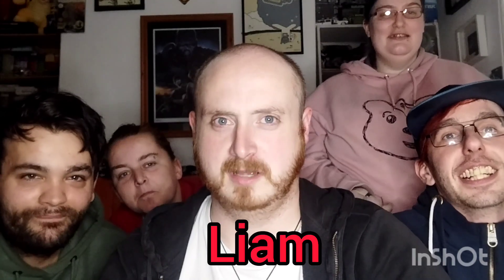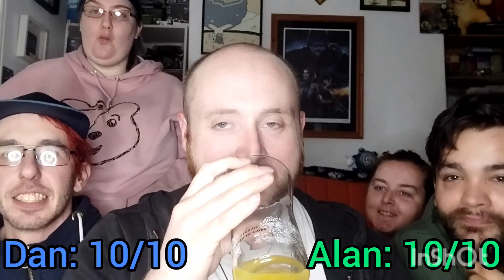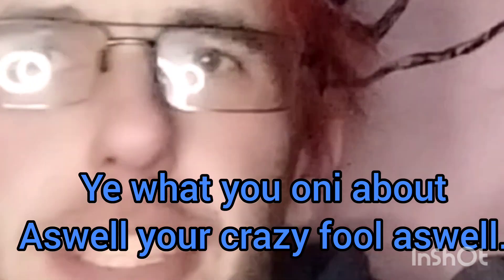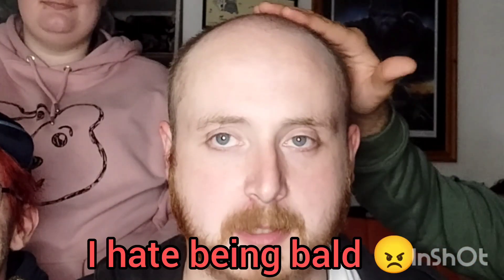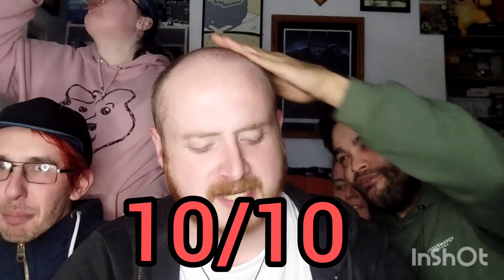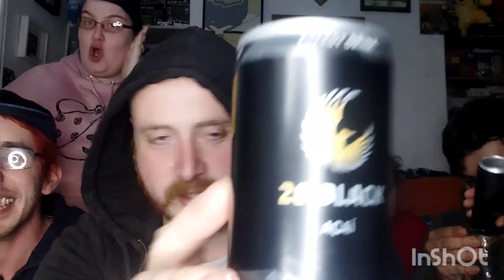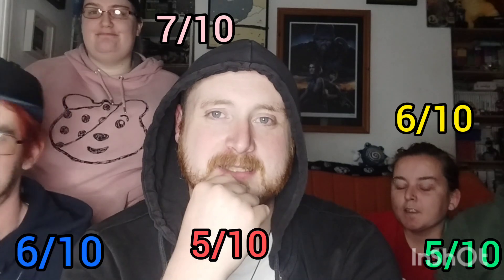Having A Laugh 😂| Fanta & USA Drinks Review